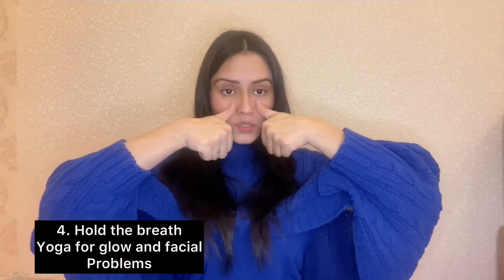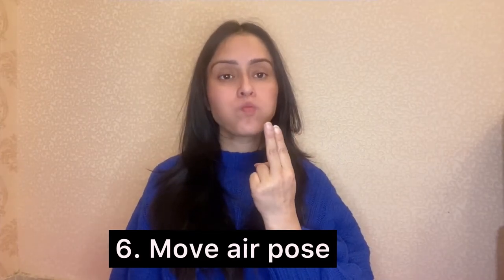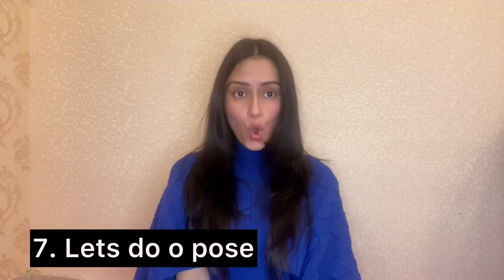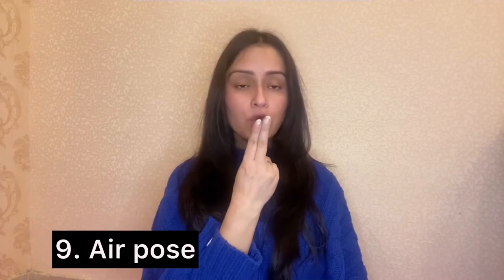Glow up Yoga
Face yoga to boost blood circulation and increase glow on your face , it can also work on pigmentation and dull and dark skin , try doing once daily.